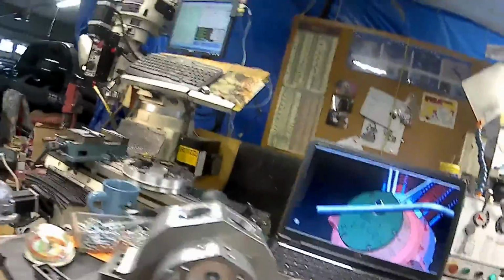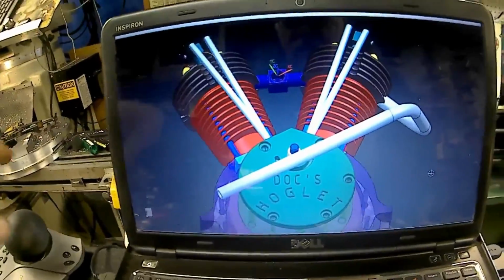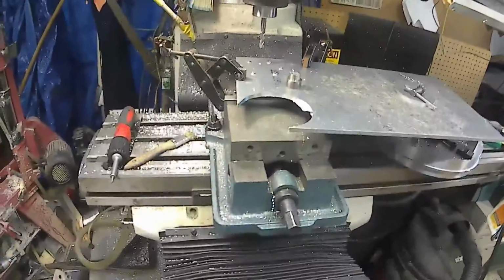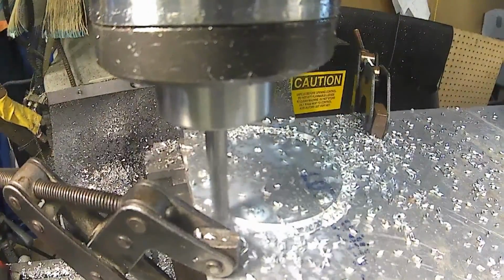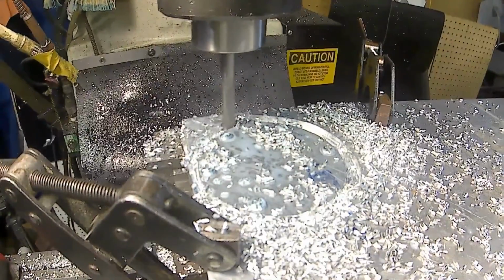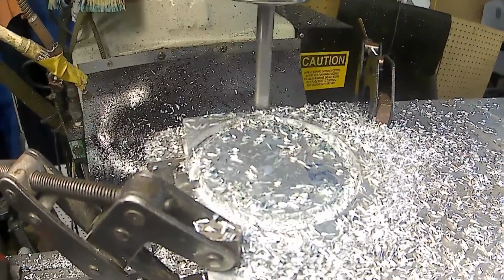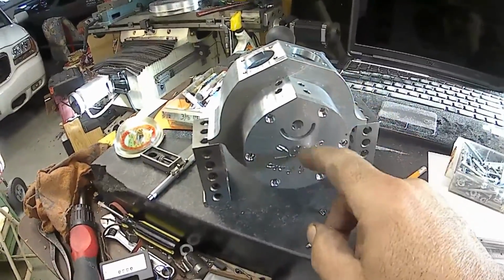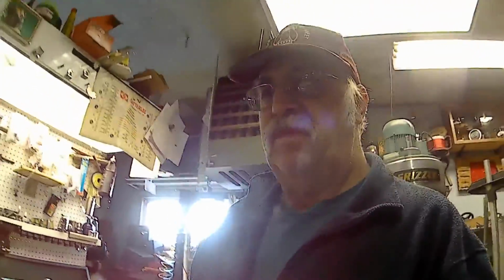My hoglet version5